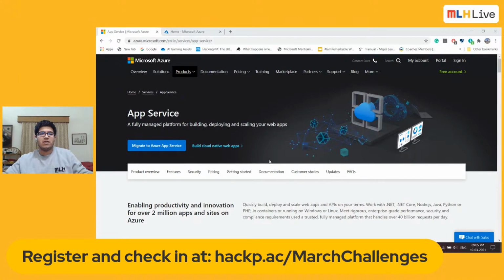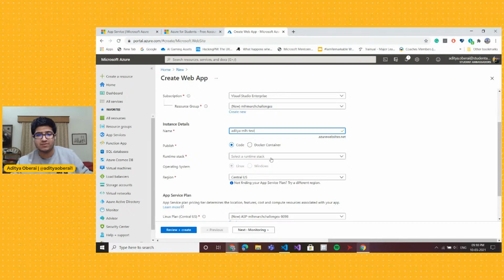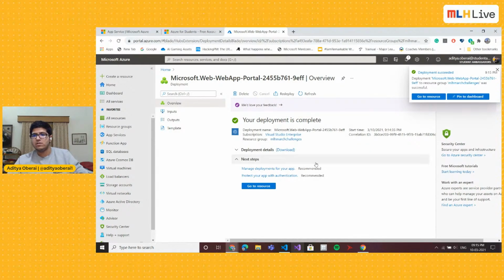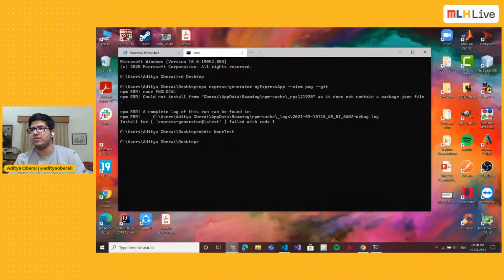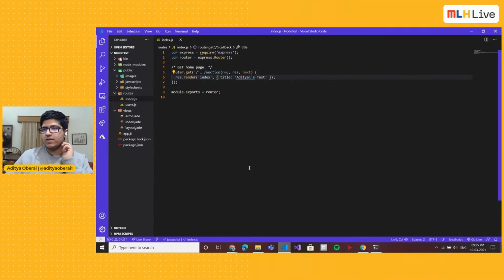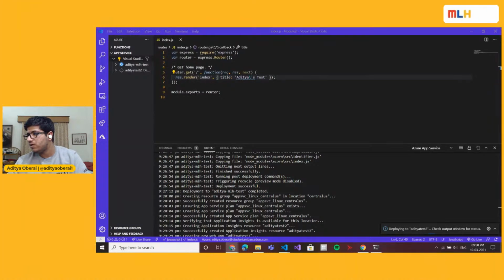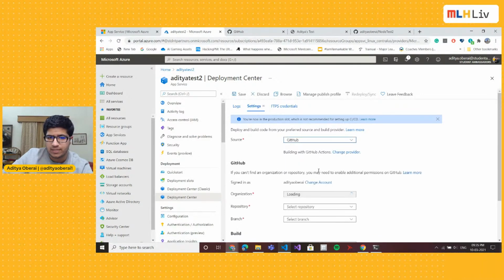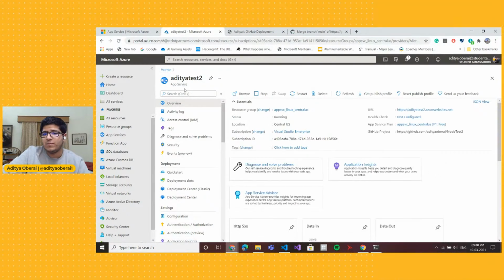Deploy a Node.js website using Azure App Service | MLH March Challenges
Learn about the basics of Cloud Computing and the services provided by Azure with Aditya as we deploy your Node.js website together using Azure App Service.